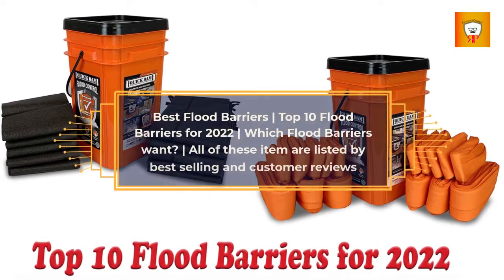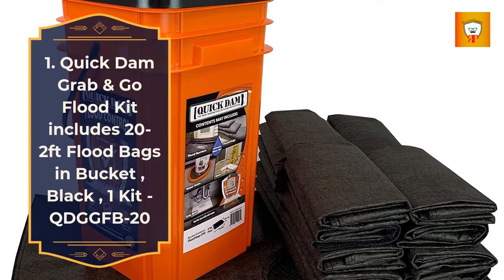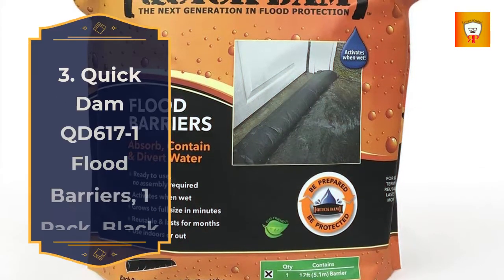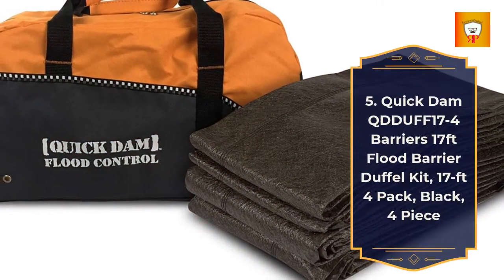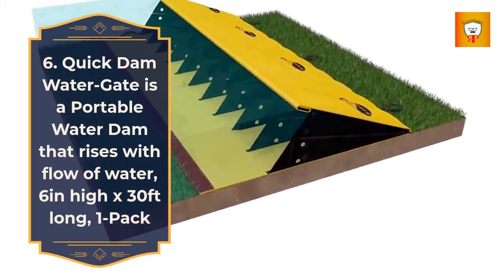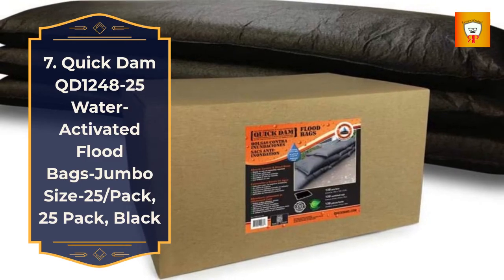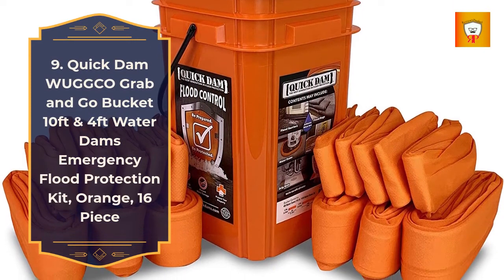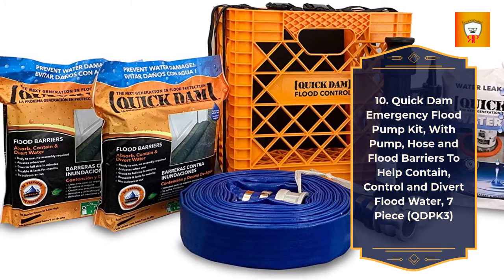Best Flood Barriers | Top 10 Flood Barriers for 2022 | Which Flood Barriers want?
1.Quick Dam Grab & Go Flood Kit includes 20- 2ft Flood Bags
2.Quick Dam Grab & Go Flood Kit
3.Quick Dam QD617-1 Flood Barriers
4.Quick Dam Grab & Go Flood Kit
5.Quick Dam QDDUFF17-4 Barriers
6.Quick Dam Water-Gate is a Portable Water Dam that rises with flow of water
7.Quick Dam QD1248-25 Water-Activated Flood Bags
8.Quick Dam QDERLKIT Emergency Home Flood Prevention Kit
9.Quick Dam WUGGCO Grab and Go Bucket
10.Quick Dam Emergency Flood Pump Kit